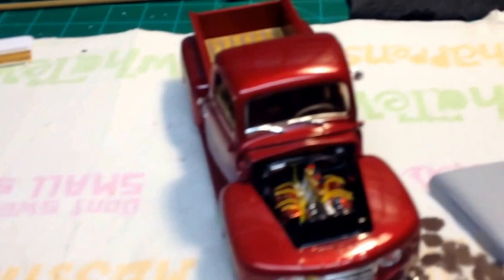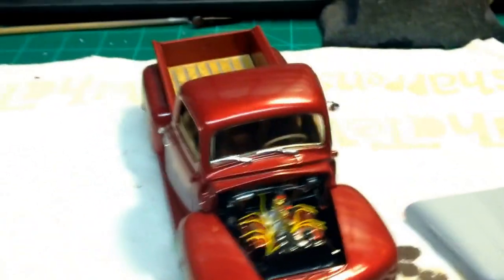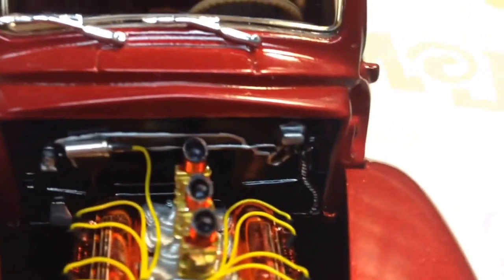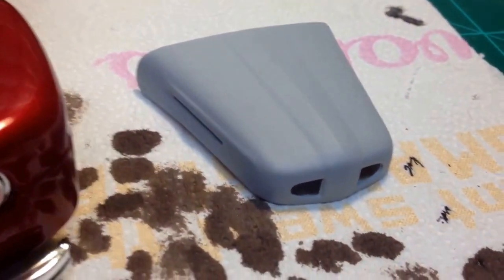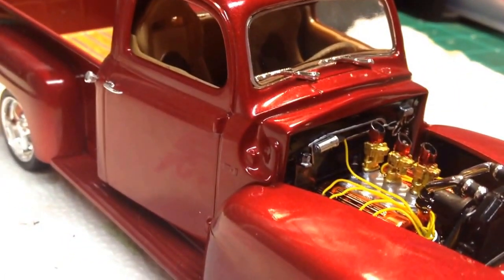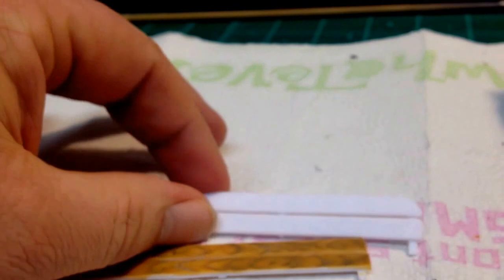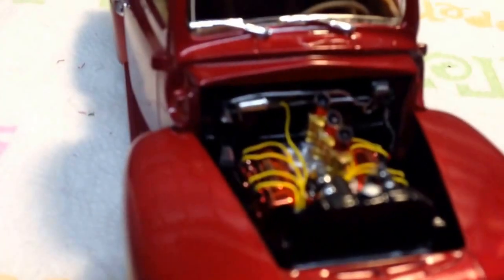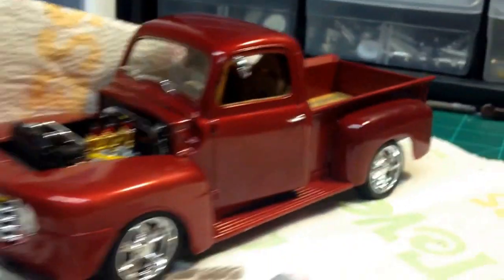Shout outs and the 50 ford